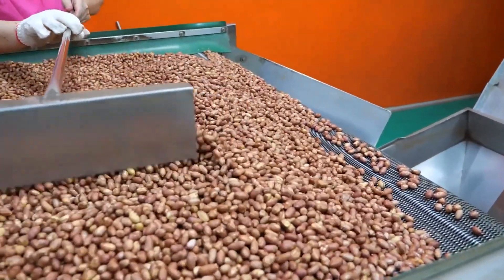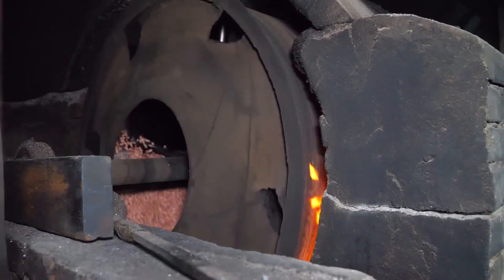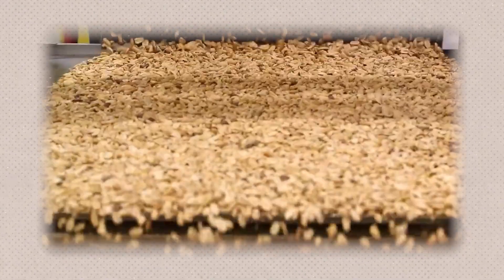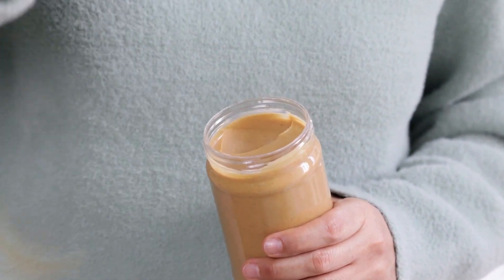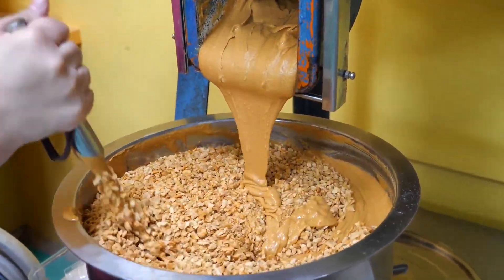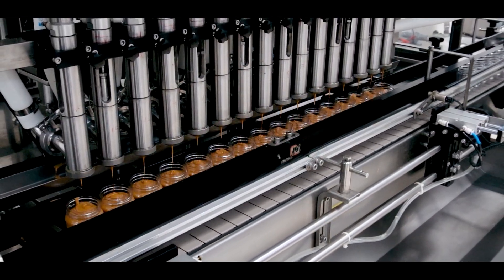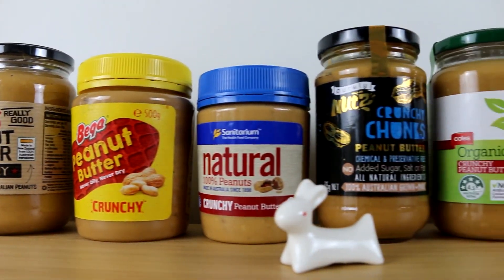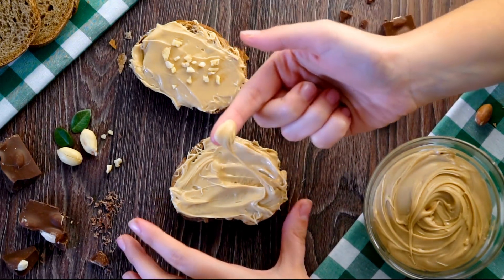How Peanut Butter Is Made? | How Is It Created | Space Mystery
Welcome to Space Mystery!
The ultimate destination for enigmatic explorations in space, science, and technology! Dive into the unknown as our talented team crafts each video with unparalleled creativity and dedication, bringing you both entertainment and inspiration.
Your support fuels our quest to uncover the greatest Space Mystery of all!